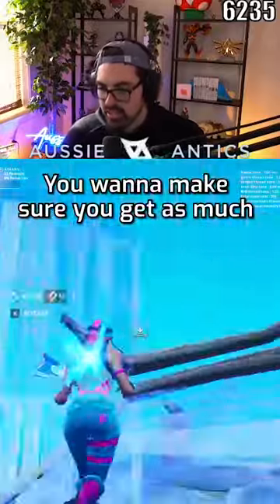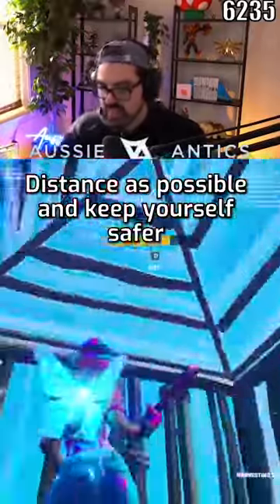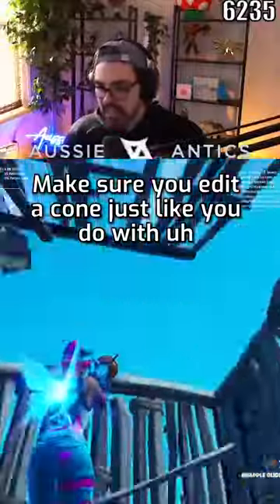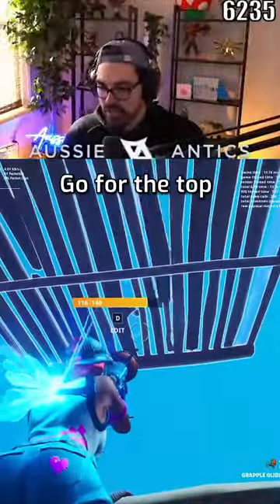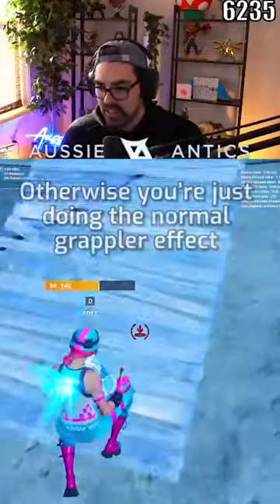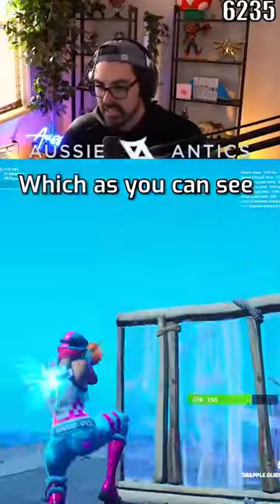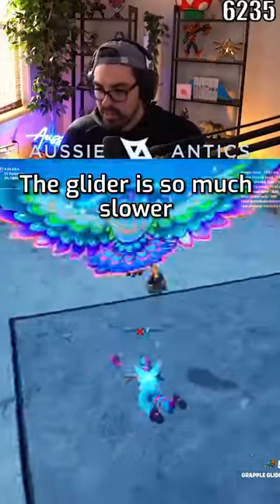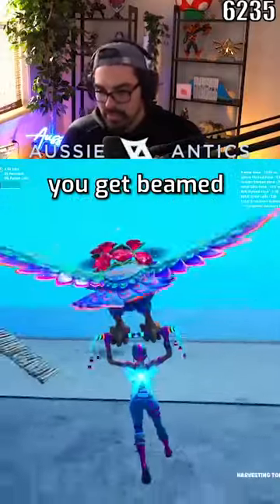go 3x further with a grapple glider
I cant wait to see everyone doing this, it really makes this item so much better in end game situations.